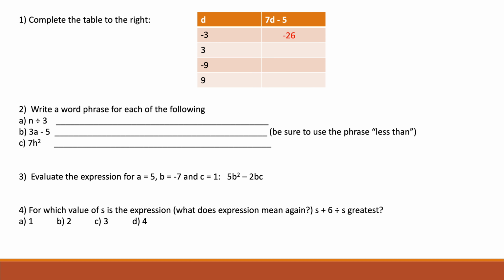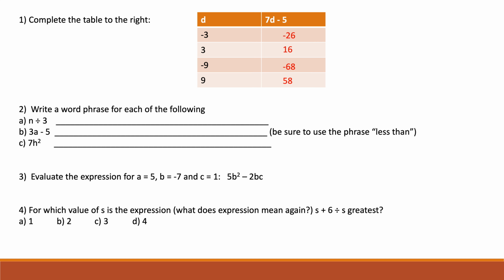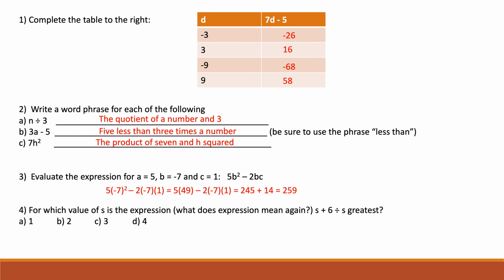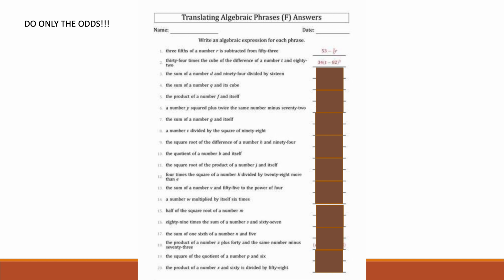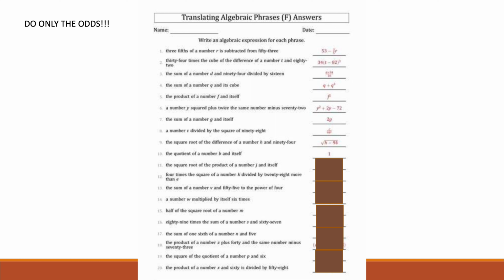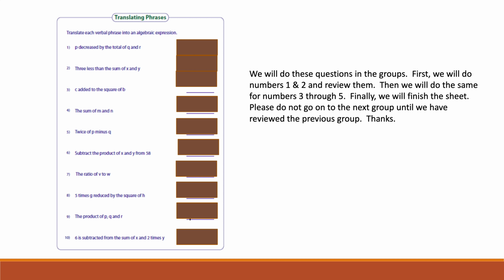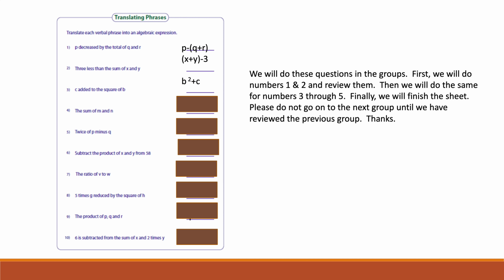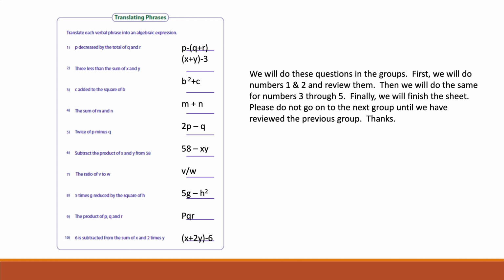Lesson 3 MTH 1000 Video 4